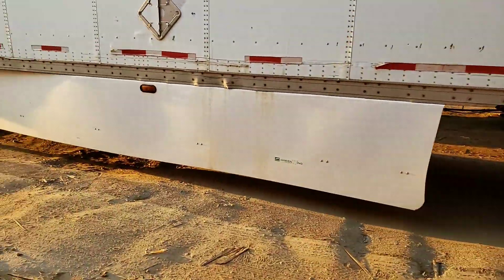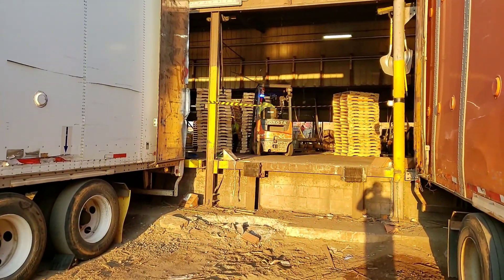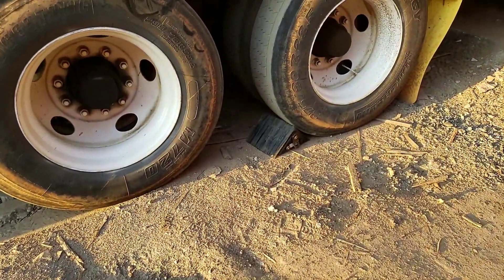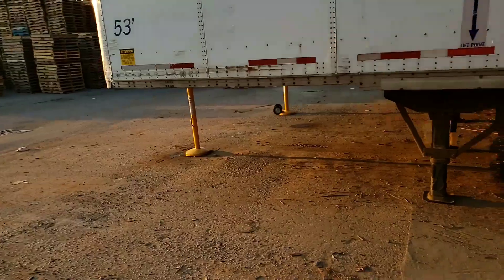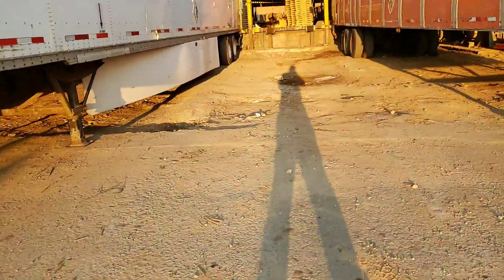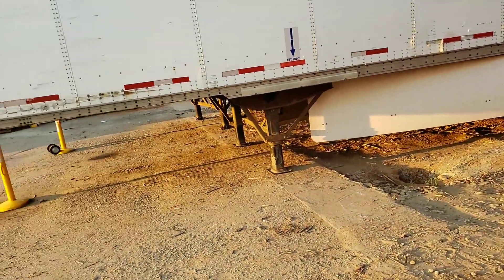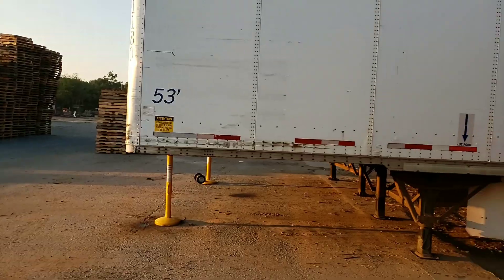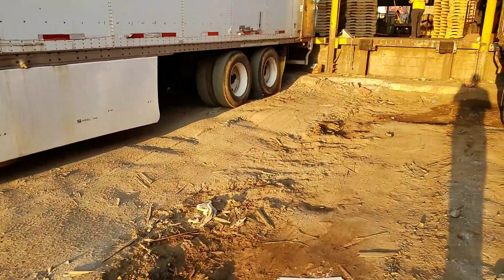Trailer set up S&R safety video 10-3-19